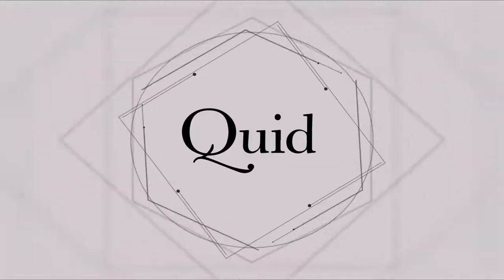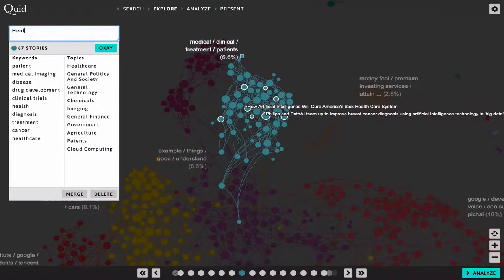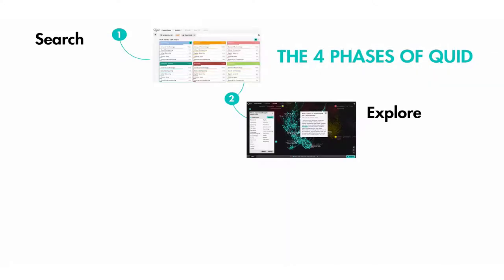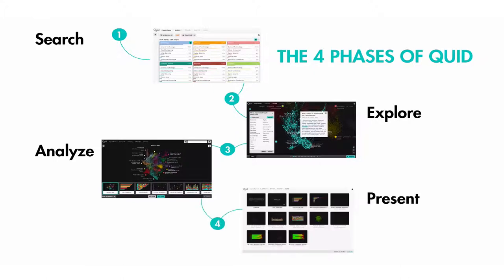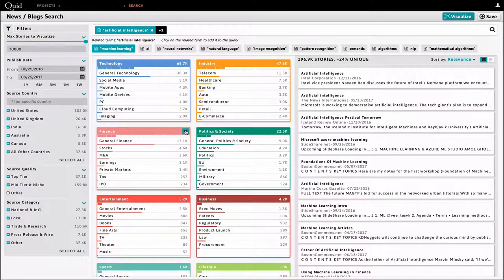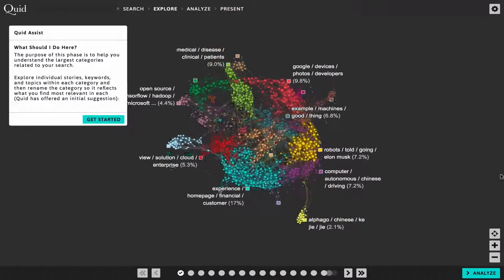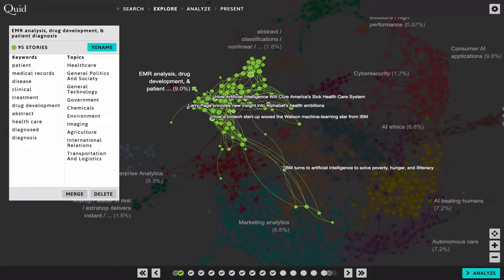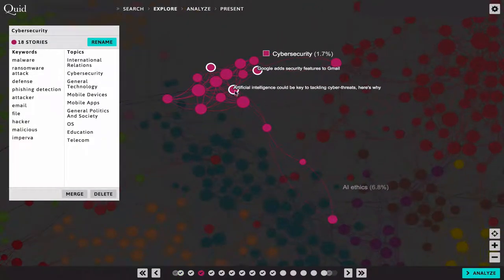Introducing the Redesigned Quid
We’ve changed the workflow to get you to powerful insights more easily.

The entire process is now divided into four steps: Search, Explore, Analyze, and Present. The new workflow is designed to quickly surface key ideas and share your analysis with whomever you want.